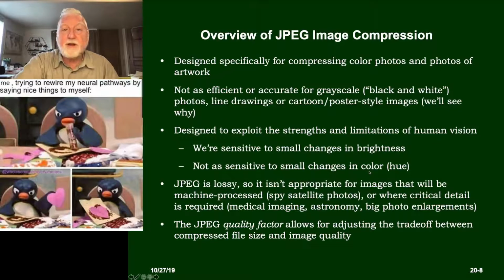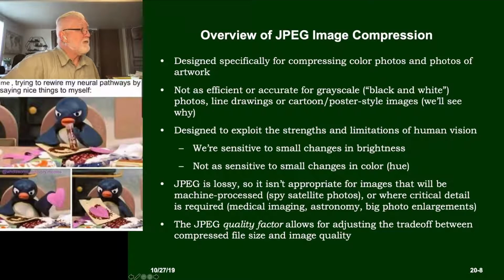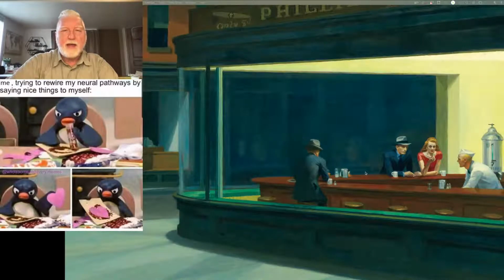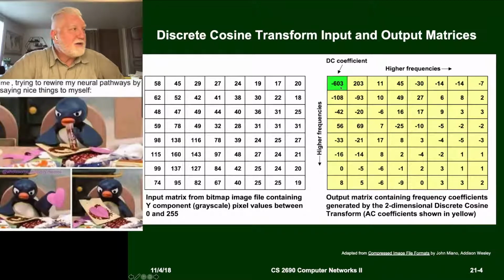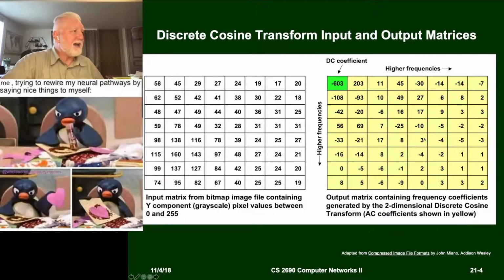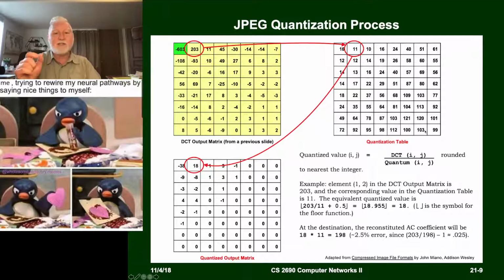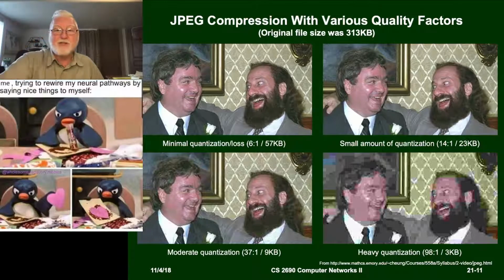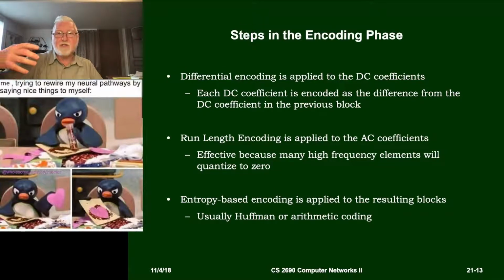UVU CS 2690 - 20-21 - JPEG Compression & The DCT and Quantization